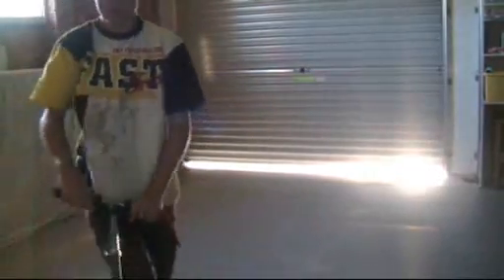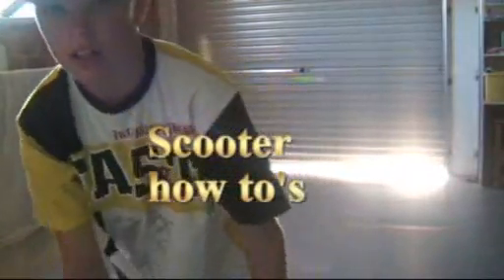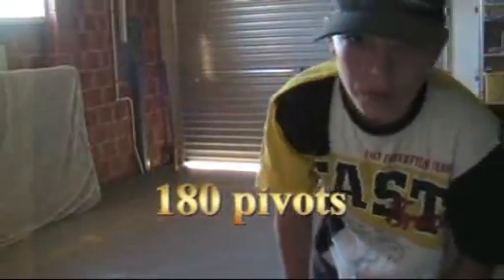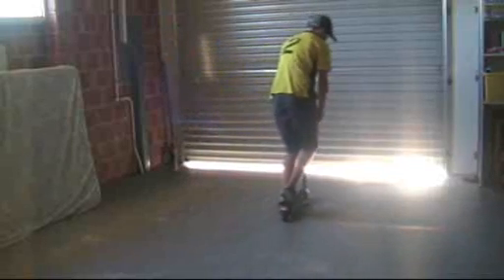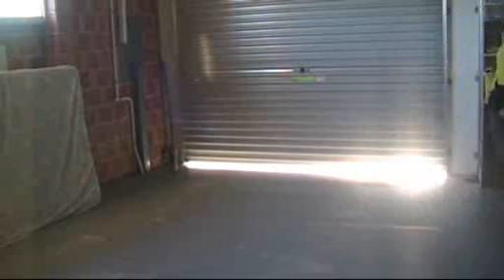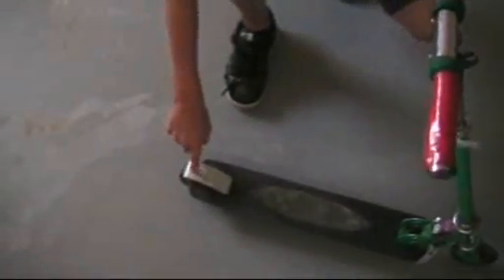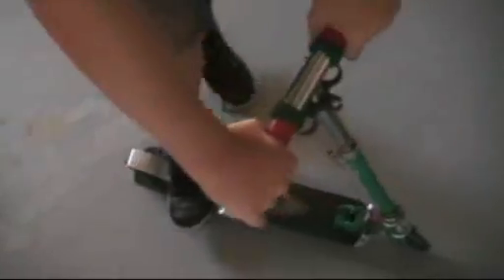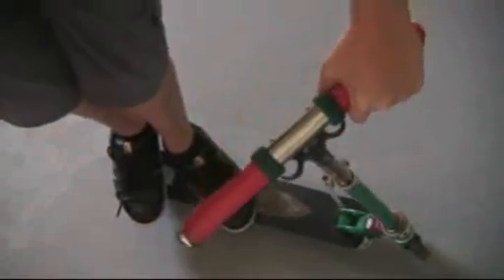SHT: 180 Pivot